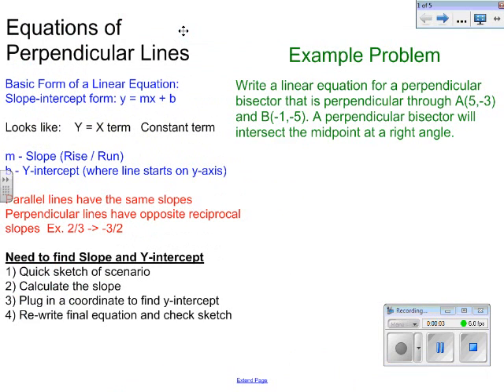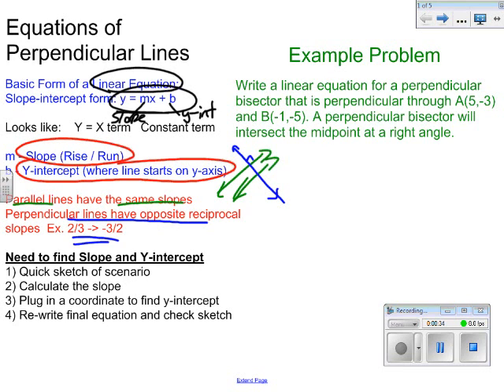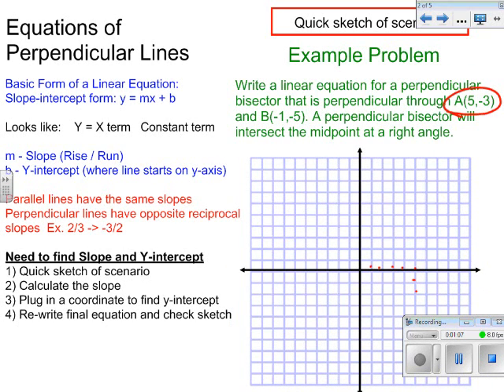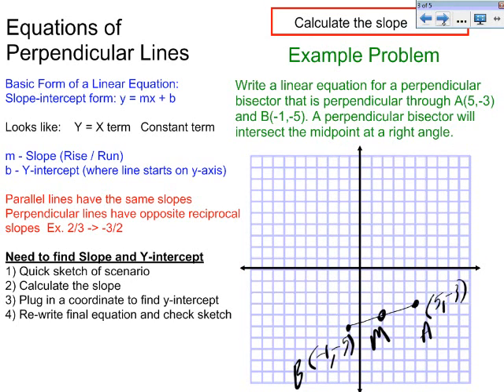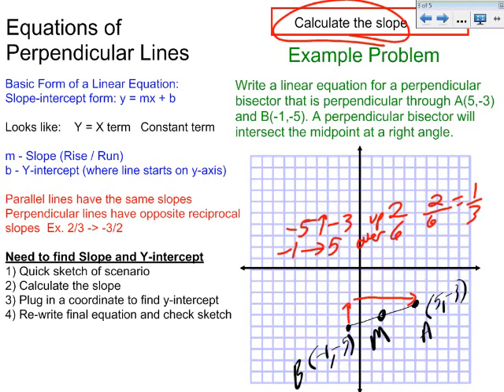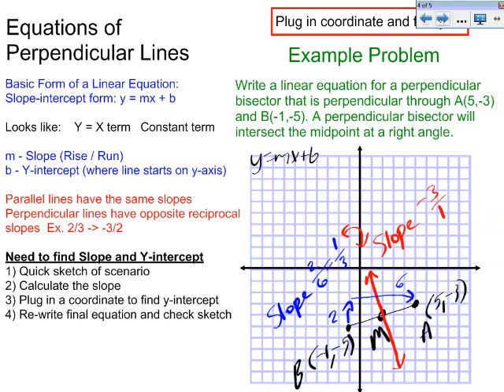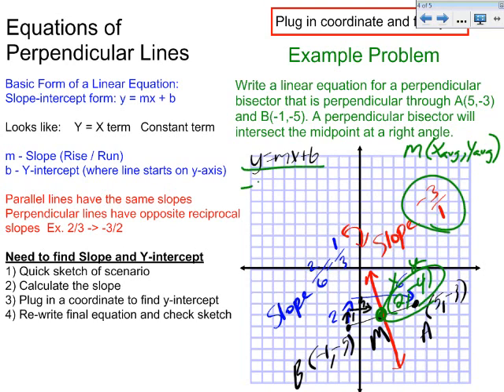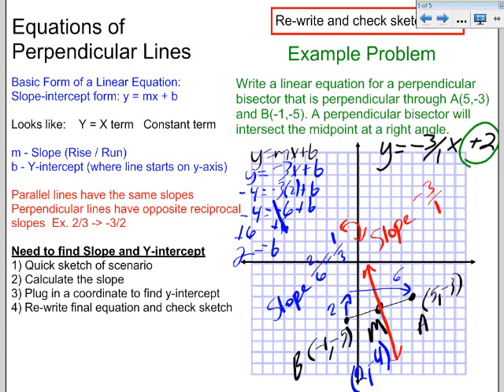Writing Equations of Perpendicular Lines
Explanation of how to write an equation of a perpendicular line.